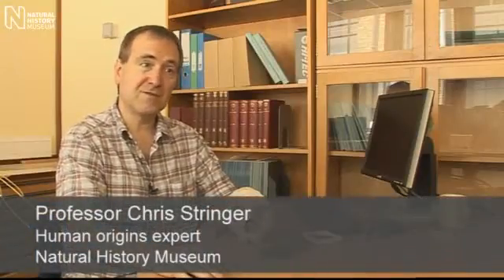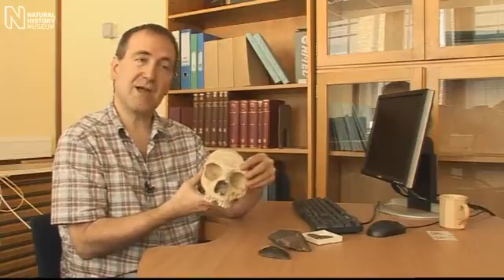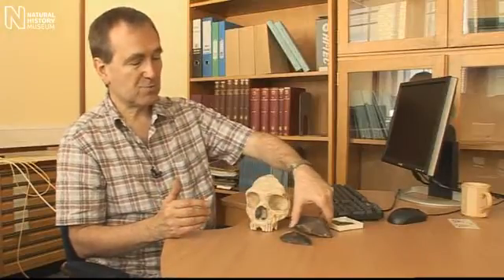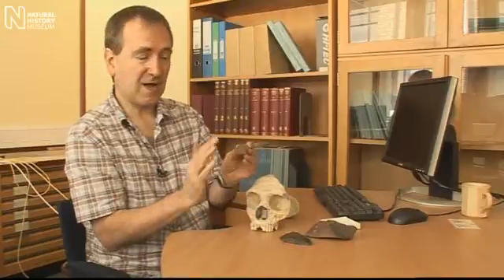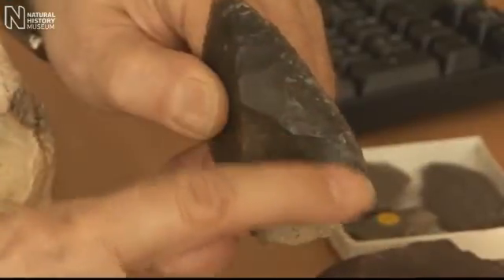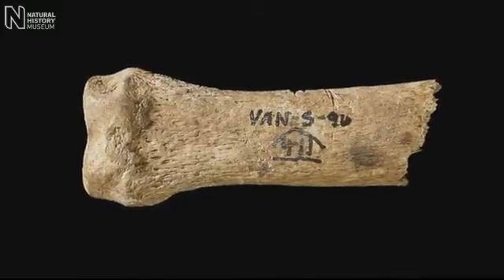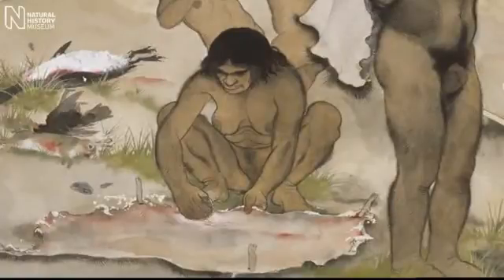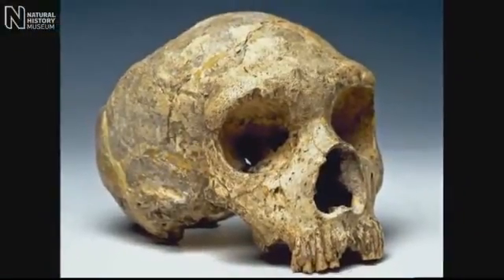What did Neanderthals eat? | Natural History Museum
Natural History Museum scientists, working as part of the Gibraltar Caves Project, excavated and studied remains of shell fish and other marine animals such as dolphins from two caves in Gibraltar where Neanderthals once lived and have discovered that Neanderthal diets were more like those of early modern humans than previously thought.

Find out more about Neanderthals and what scientists have uncovered about their lifestyle